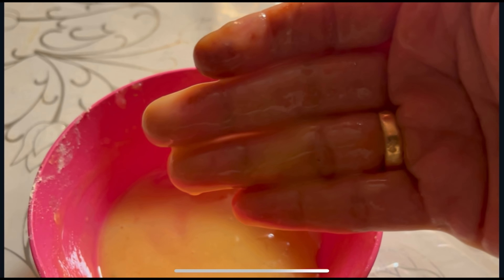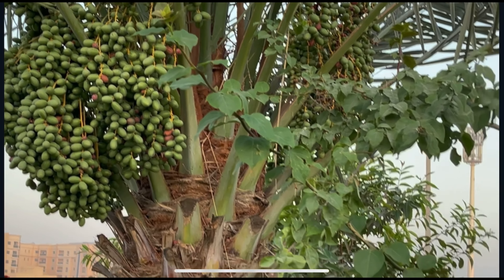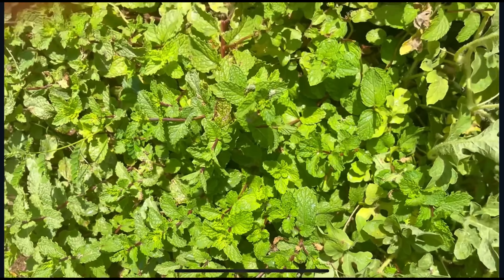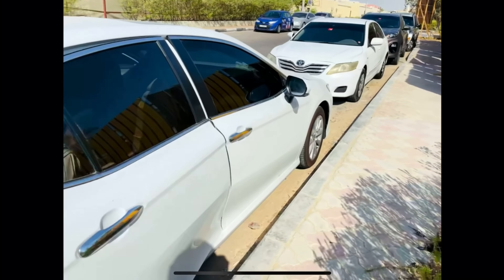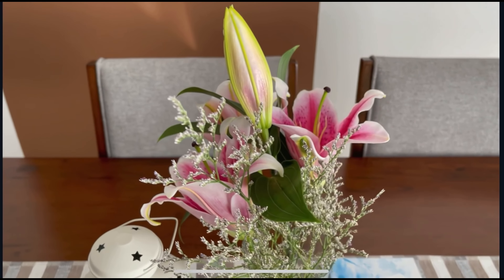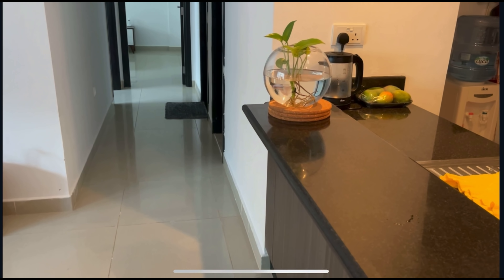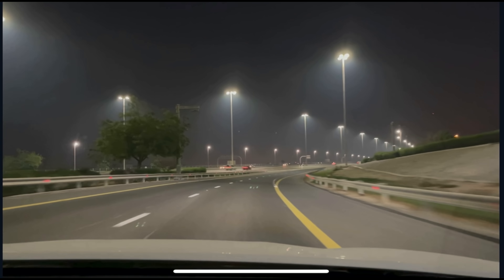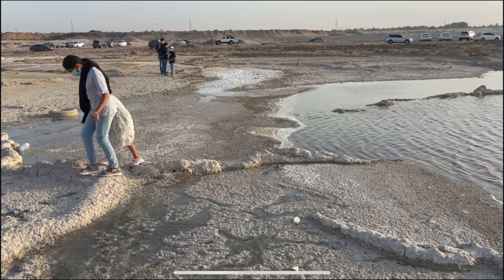🌙Eid special vlog നമ്മുടെ ചെറിയ പെരുന്നാൾ ദിവസം🌙 kattoorkafe#